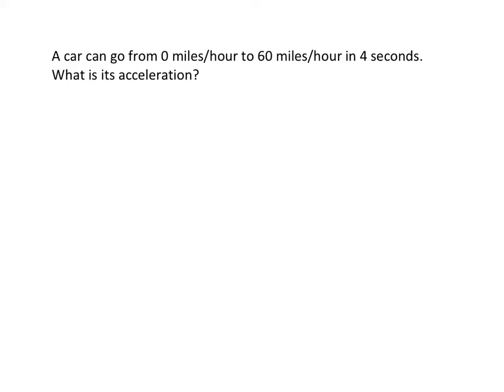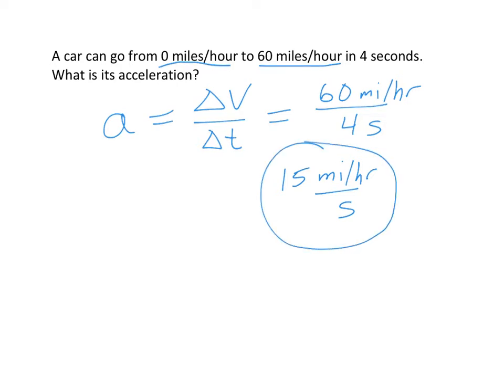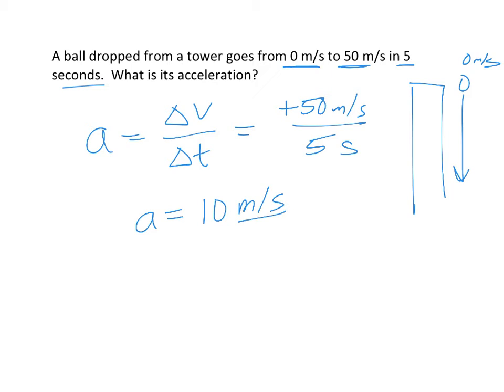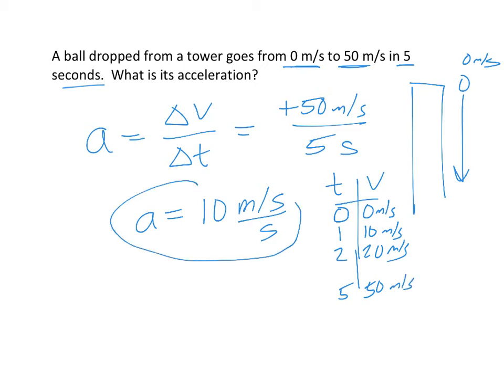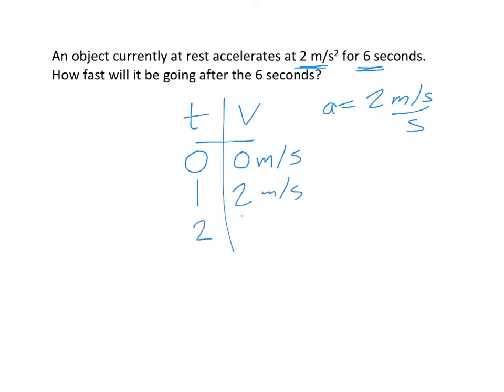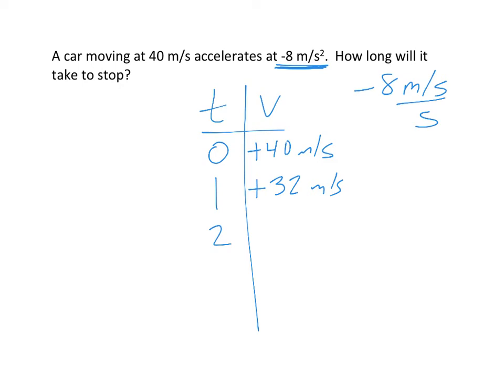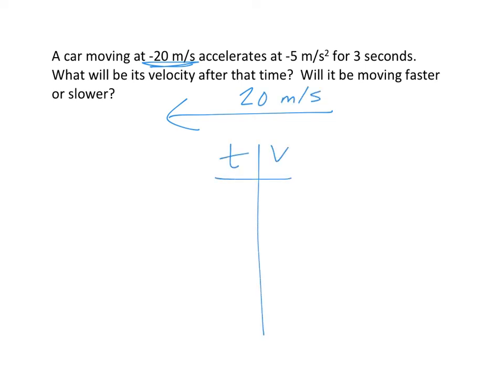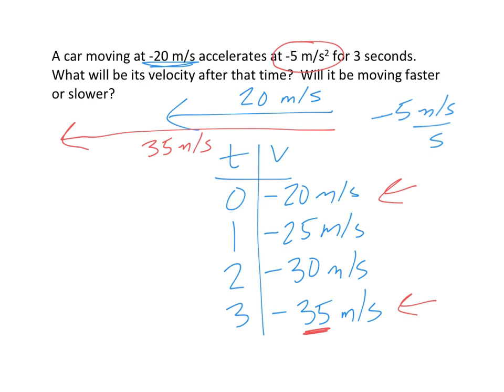Basics of Acceleration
What is acceleration and how do you calculate it?